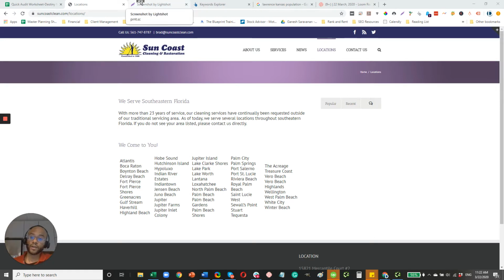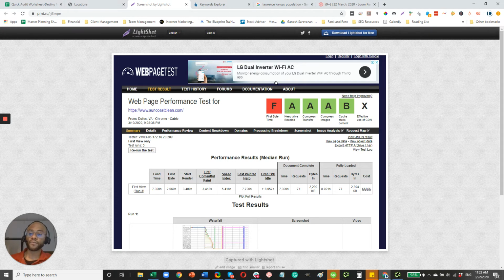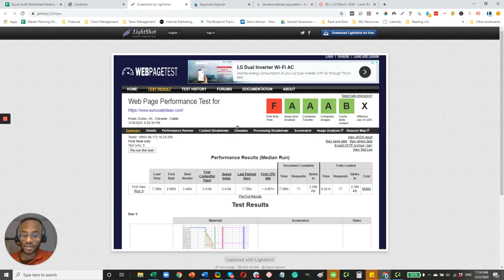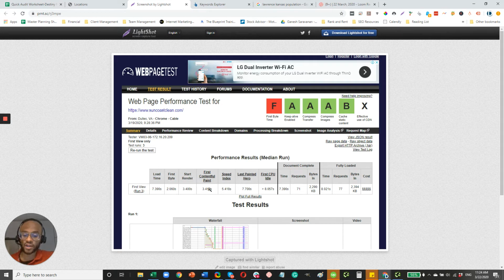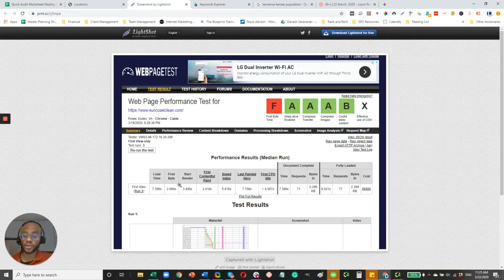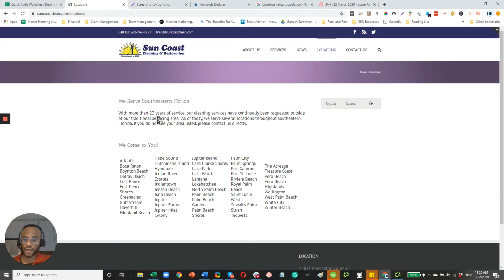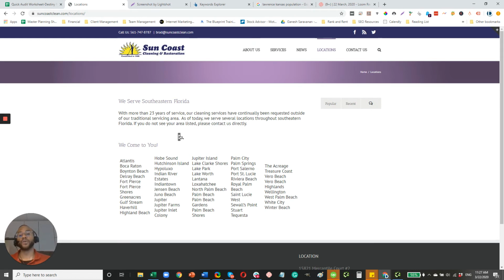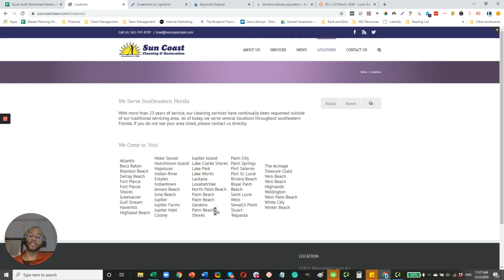Carpet Cleaning SEO Palm Beach County | Destiny Marketing Solutions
Carpet Cleaning SEO
Palm Beach County